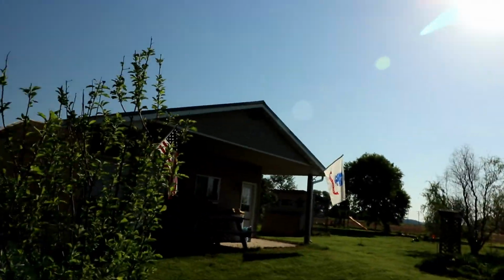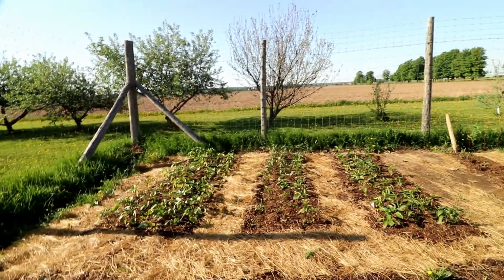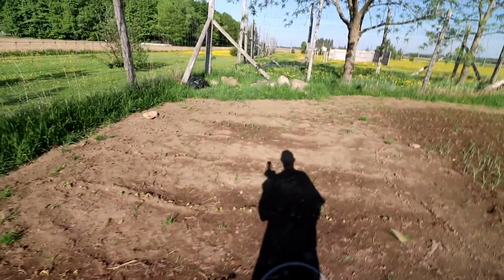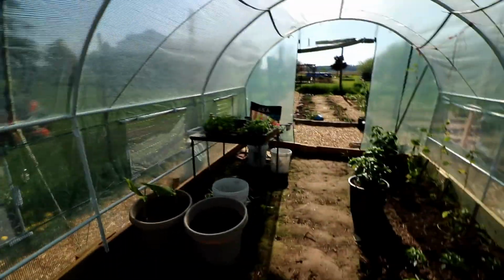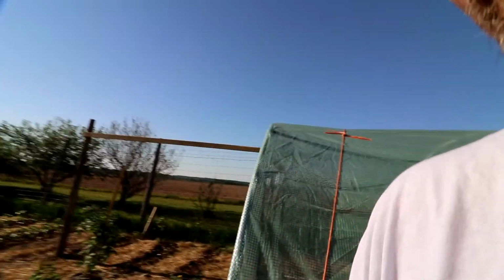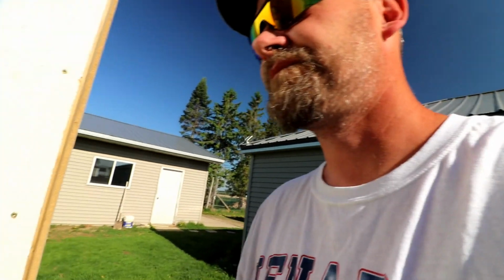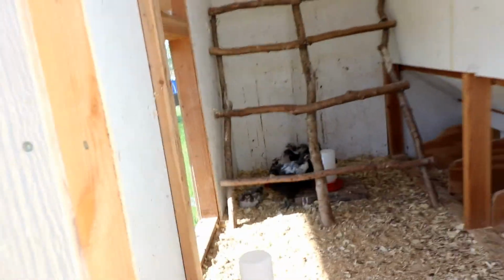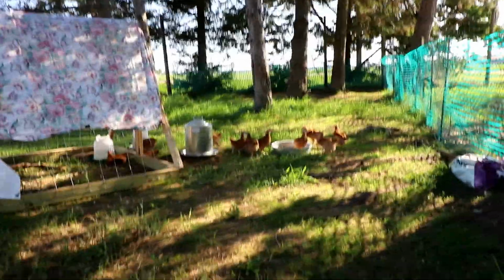Memorial Day Tribute So please join me to remember those we lost/ Shout-out for a great channel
In this video We walk around the homestead to check on the vegies, Look at the baby chicks. We also do a TRIBUTE FOR ALL THAT HAVE FALLEN.  YOU ARE NOT FORGOTTEN.  also do a shout-out for one great channel.